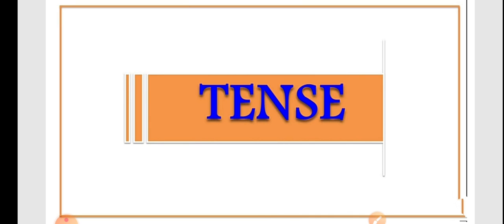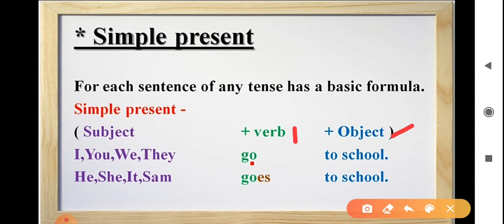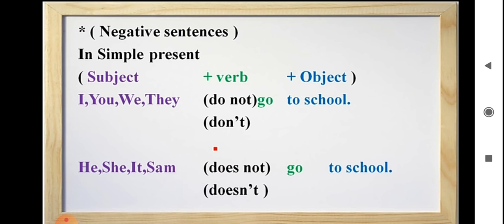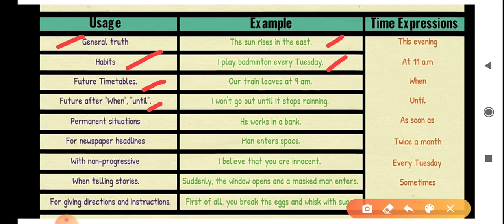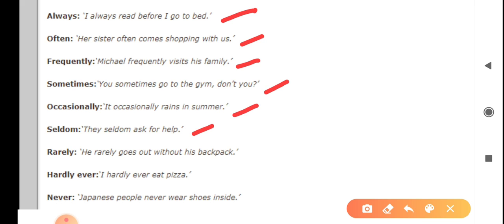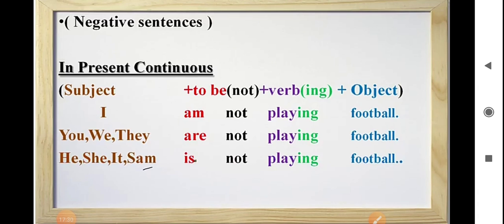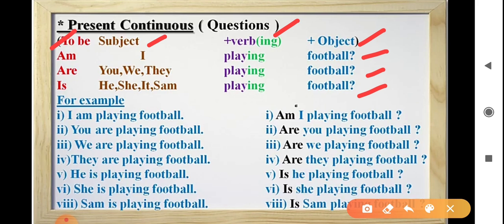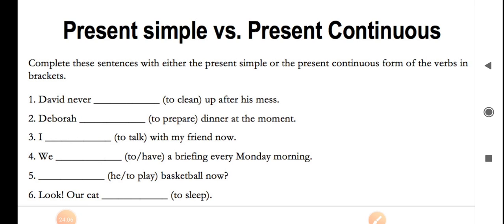Tense- present simple & present continuous